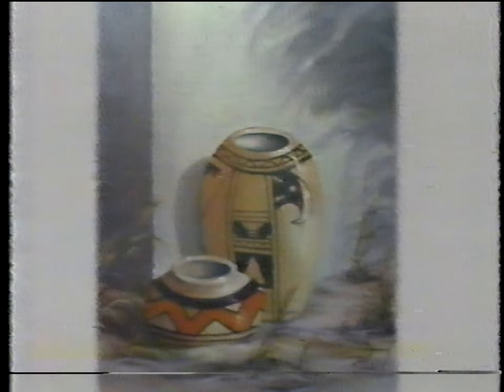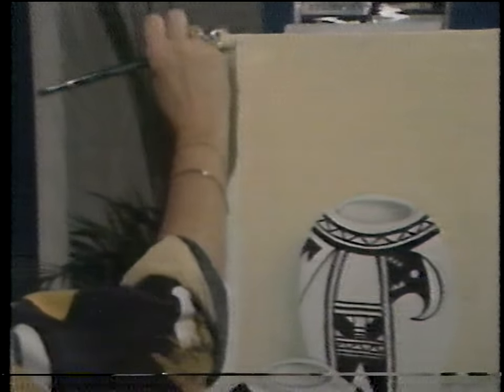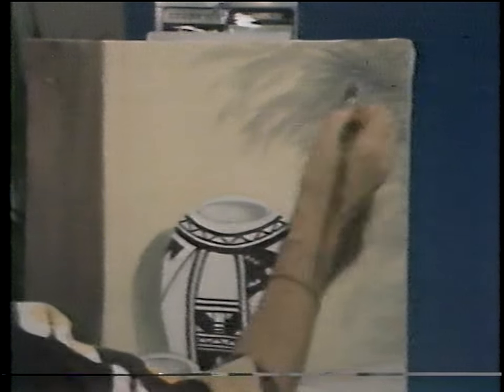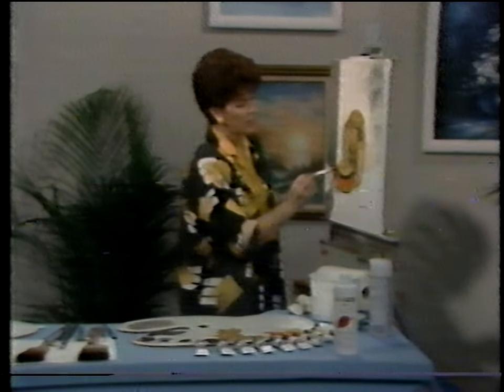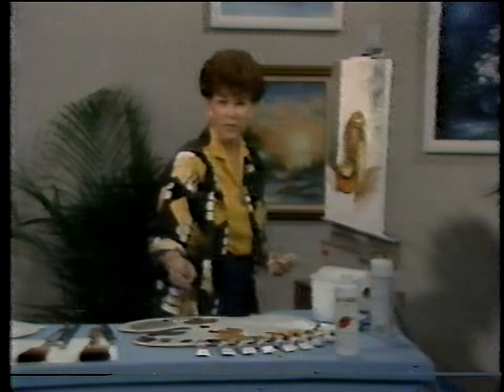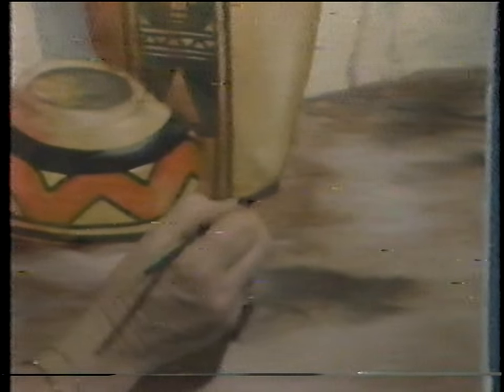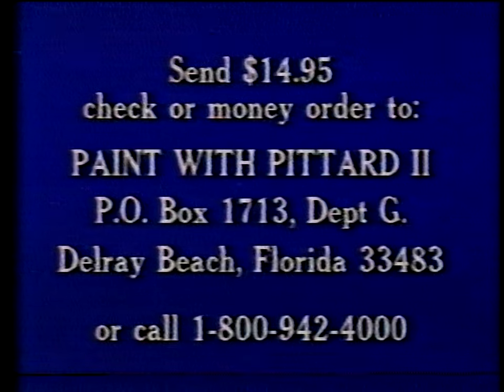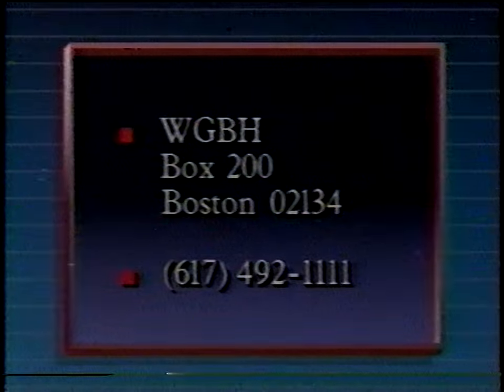Lynne Pittard: Paint with Pittard II (1988)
From off the air WGBH-TV Boston. Includes promotions and bumpers.|

Recorded on unknown Betamax BIII
Played on Sony Super Beta SL-HF860D
Captured on IOData GV USB2